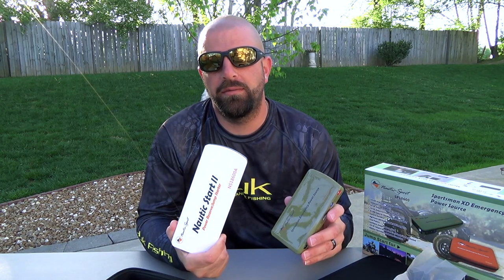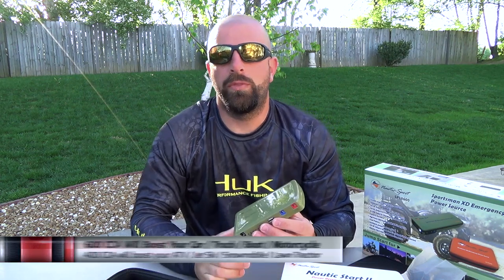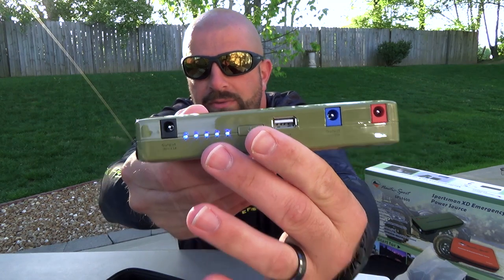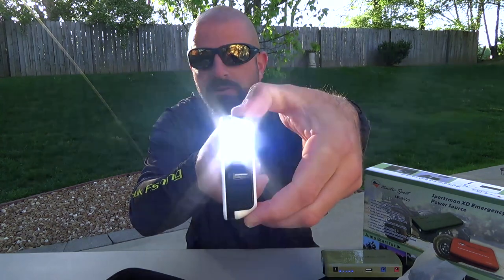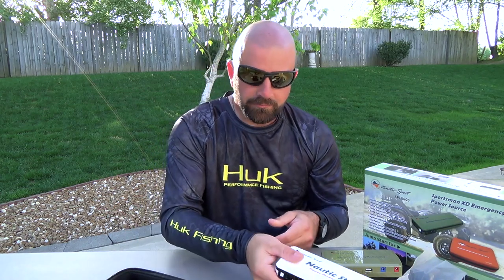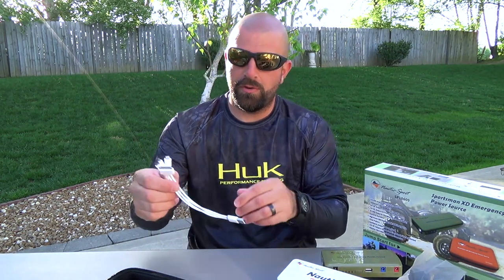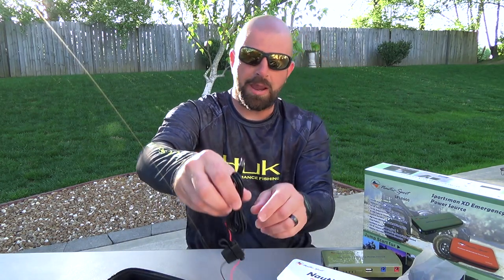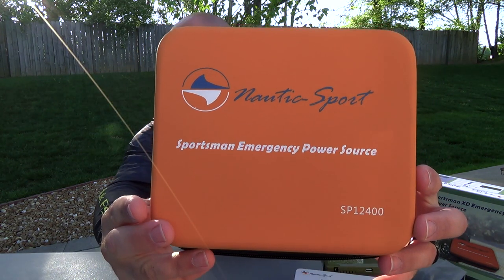All Day Power - Seriously, Every Angler Needs This In Case Of An Emergency **Read Description**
***UPDATED INFORMATION***
At 3:40 I mention you can run your trolling motor directly off the Nautic-Sport. You can't run the motor directly off the Nautic-Sport, but if you leave the cables connected to your trolling battery it'll slowly charge the battery enough to get you home. As long as you're not using the trolling motor at the same time as you are charging it via the Nautic-Sport. Obviously, the Nautic-Sport is NOT a primary charging device and should only be used to Boost or charge during an emergency and for a short period of time.

Hey Junkies, this is an item I think everyone should have in their arsenal. Without a doubt probably one of the best emergency items you could own. If you're out on your boat and your trolling motor dies you don't need to paddle home anymore.

Okuma Rods and Reels.